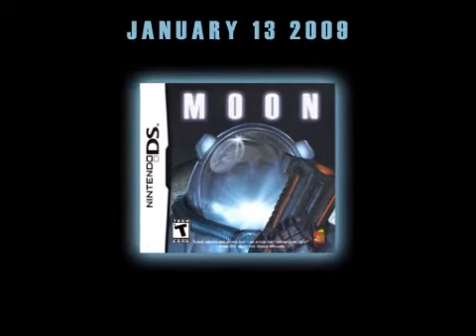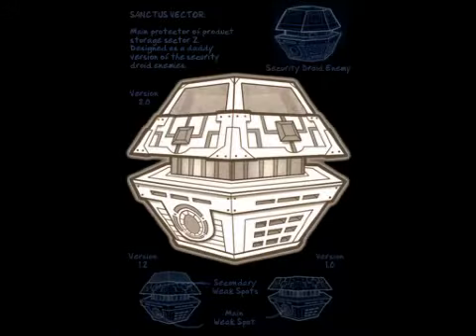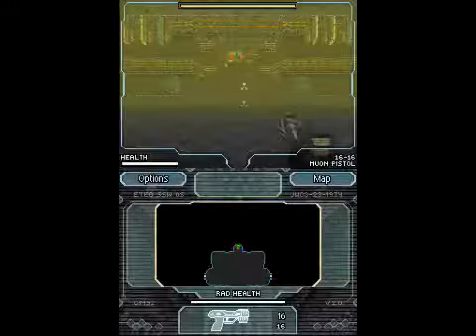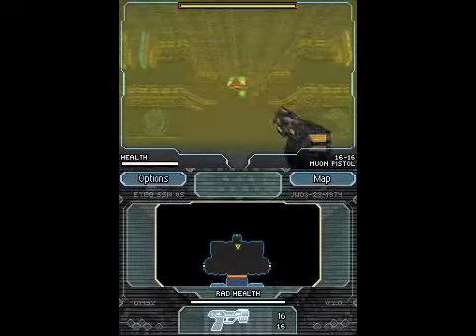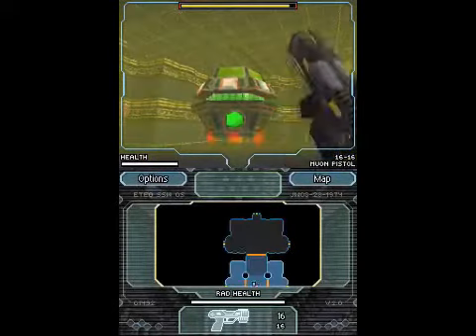Moon Nintendo DS Video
A new video for the upcoming Mastiff Nintendo DS title, Moon is now available.

In this video Jools Watsham, owner and creative director of Renegade Kid, introduces us to "Sanctus Vector": a very large and very powerful automated security drone that Major Kane will encounter deep in the belly of Product Storage, which lies just meters below Alpha Base.

THE MOON HAS MORE THAN ONE DARK SIDE

Available on the Nintendo DS January 13, 2009